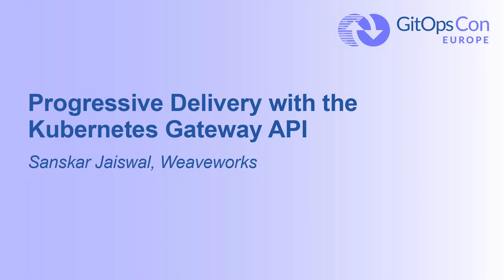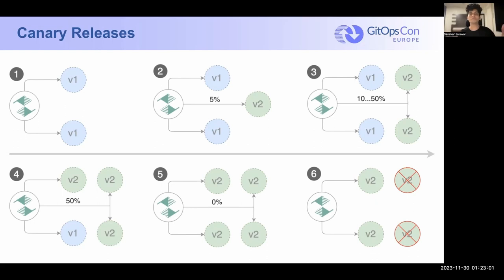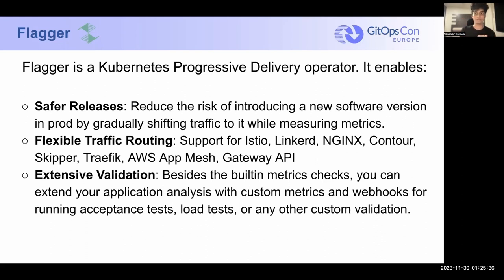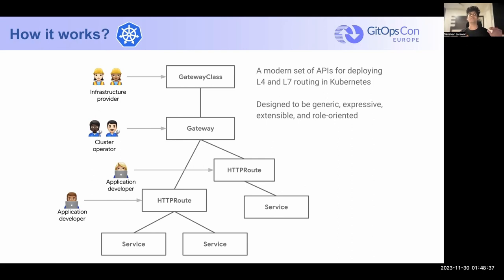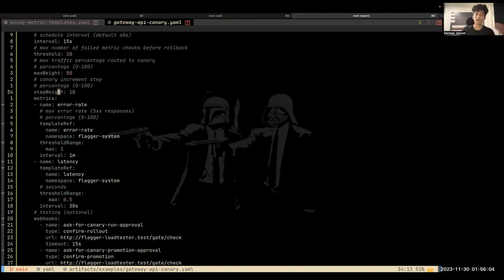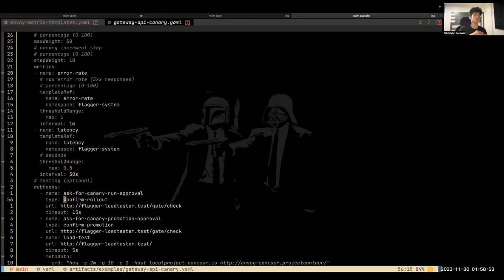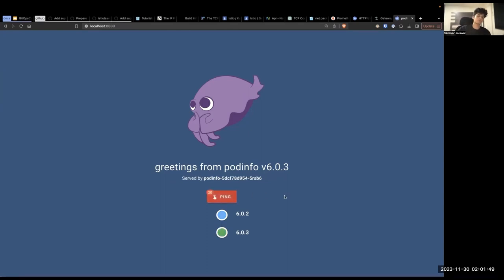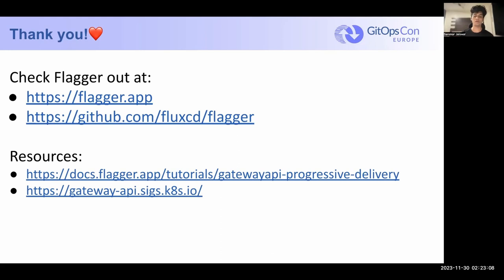Progressive Delivery with the Kubernetes Gateway API - Sanskar Jaiswal, Weaveworks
Flagger provides GitOps based progressive delivery such as Canary releases. Many users have touted how it has helped them accelerate their Kubernetes journey as it helps them experiment and fail with much lower risks. Flagger reduces the blast radius of a potential disaster due to a new release. It is part of the CNCF graduated project, Flux, and it has adopted the Gateway API for increased functionality and benefits for end users. This talk will cover relevant basics of GitOps, how Flagger delivers Progressive Delivery, and the specific benefits of Gateway API with Flagger. It’ll also explore the various possible deployment strategies possible with Gateway API.